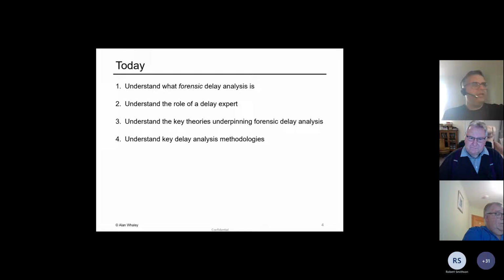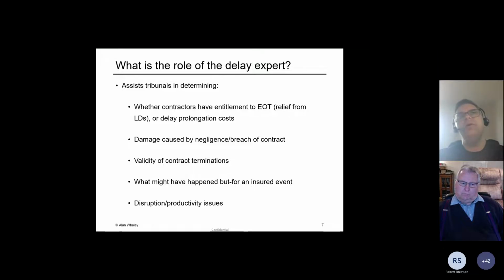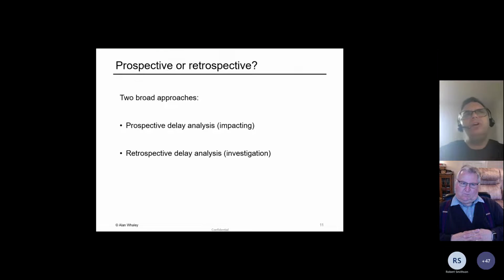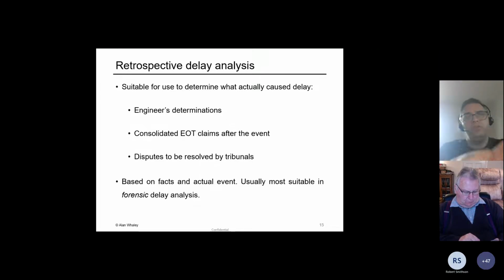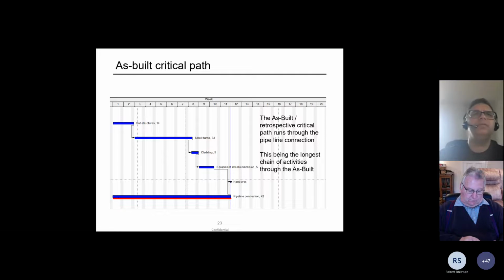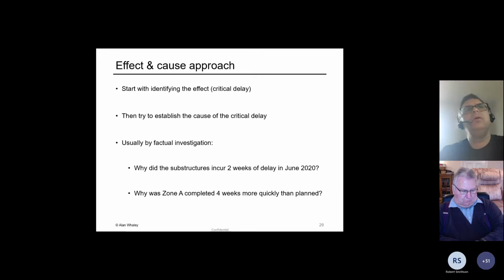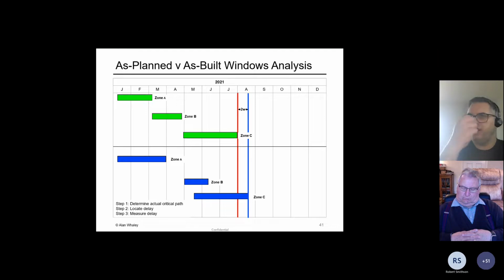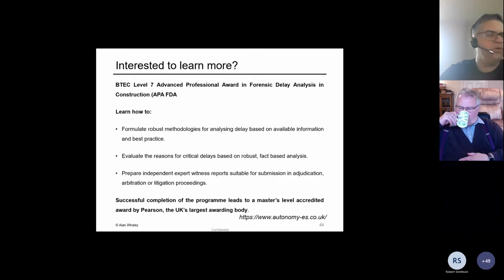Forensic Delay Analysis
CPD event from 6 October 2022